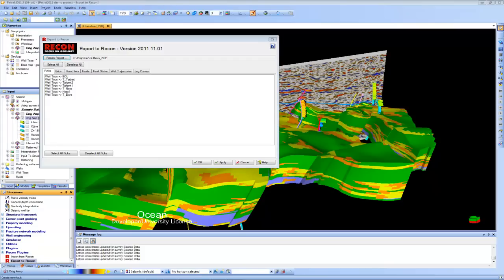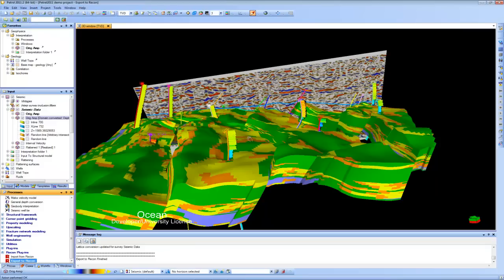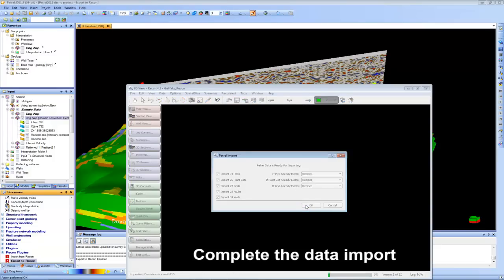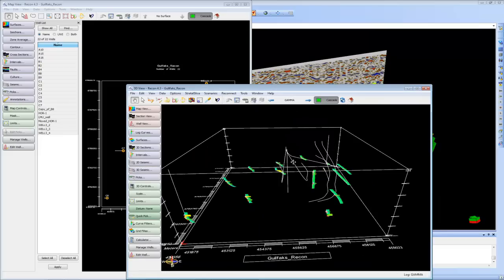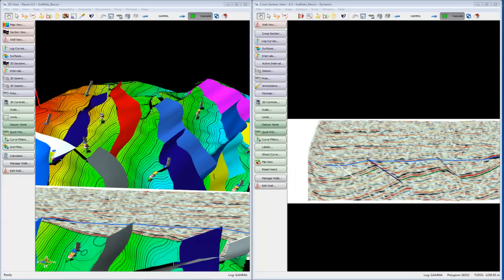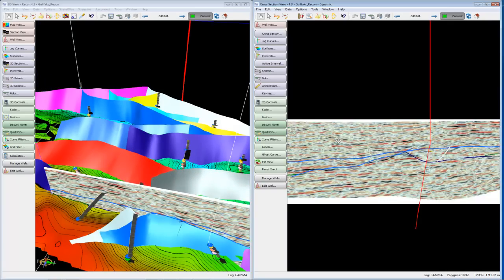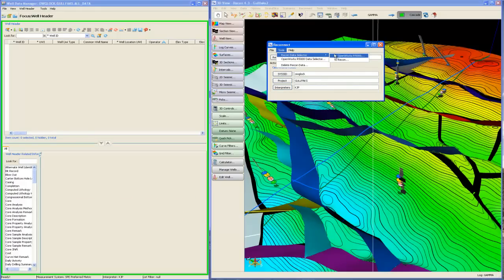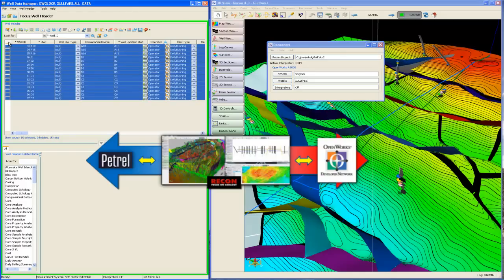Petrel -- Recon -- OpenWorks: Data Transfer Solutions Webinar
for more information on Recon and geological interpretation.
In this webinar, you will learn how to:

Move your data and interpretations into an OpenWorks database to create a multi-user environment, boosting collaboration between team-members.

Integrate multiple Petrel projects into a single, integrated RECON project. Manage multiple scenarios and write your best interpretations to OpenWorks using ReConnect.

Create a single RECON project from multiple OpenWorks projects, quality control your data, and send the improved data and interpretations to Petrel.